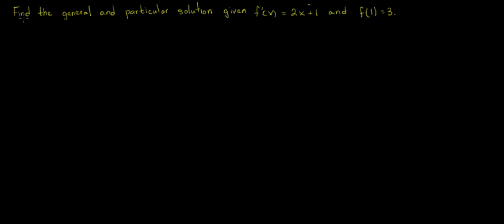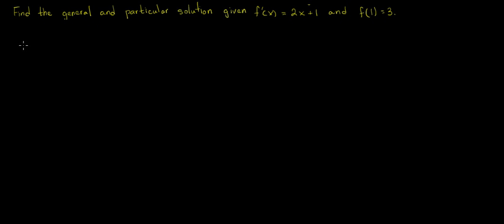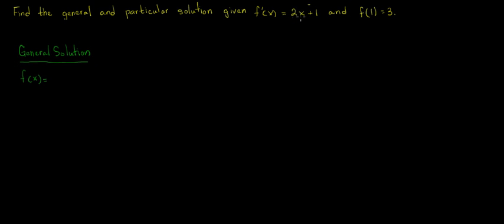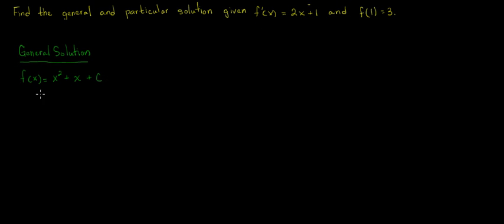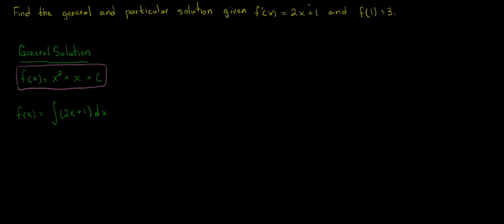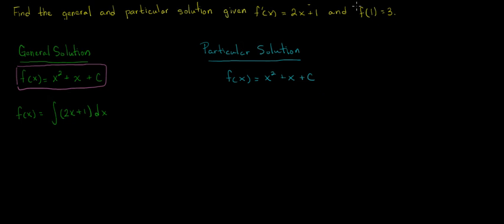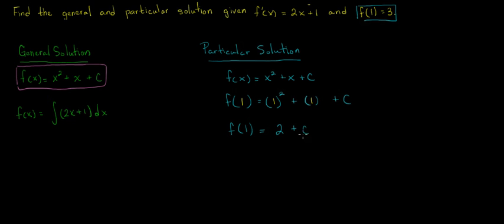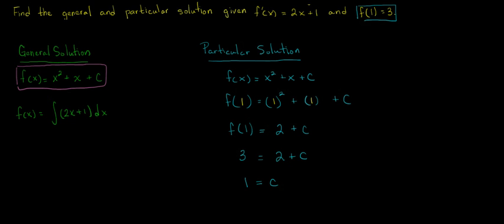Indefinite Integration pt 4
Differential Equation Example